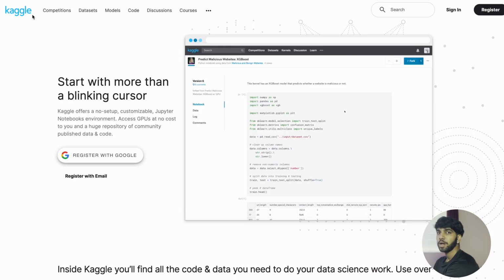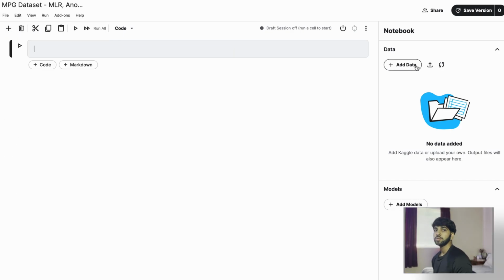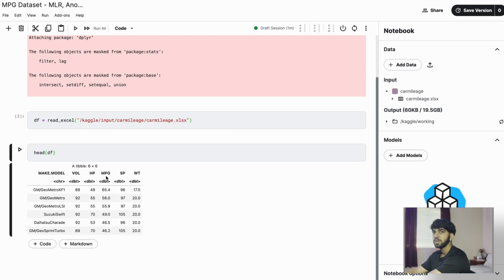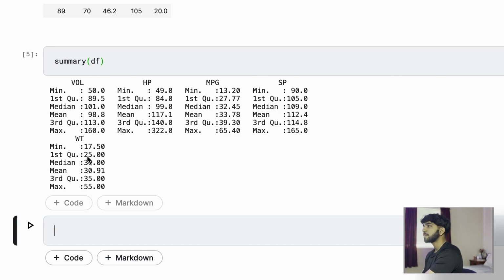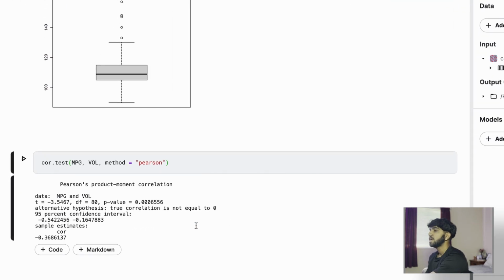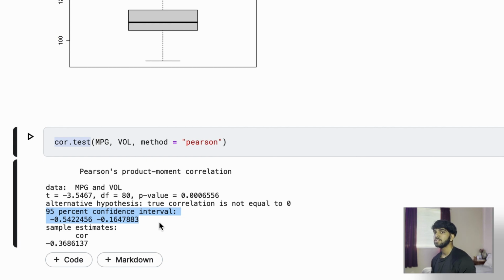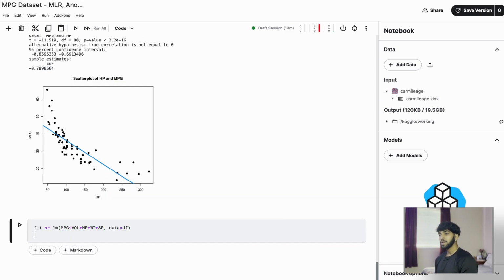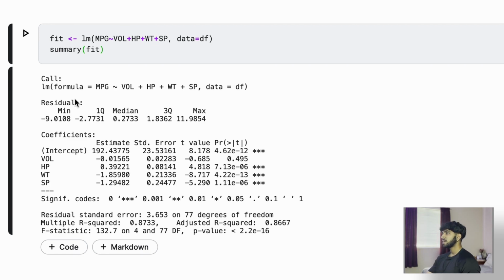5 Minute Data Science Project // pt.1 multiple linear regression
This is a simple project that introduces the basic concepts of data science including data cleaning, data visualization, and some regression machine learning models. The goal for this is to introduce the Kaggle platform and get you started with your first project. The keyword here is “get started” and if you were able to do that, congratulations! This is the first video of, hopefully, a long series that will allow you to enhance your data science skills.

Timestamps
0:00 Introduction
0:09 Kaggle Introduction
0:56 Car Mileage Dataset
1:05 Importing Libraries
1:25 Importing Data
1:40 Data Cleaning & Exploration
2:50 Data Visualization
4:30 Linear Regression
5:04 Multiple Linear Regression
6:45 Closing Remarks